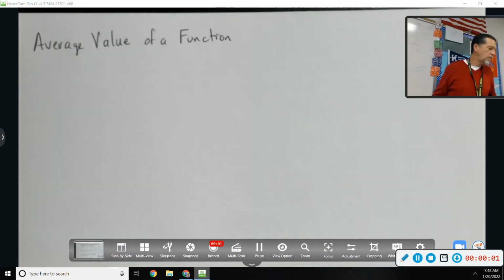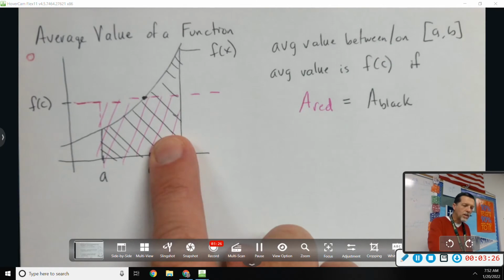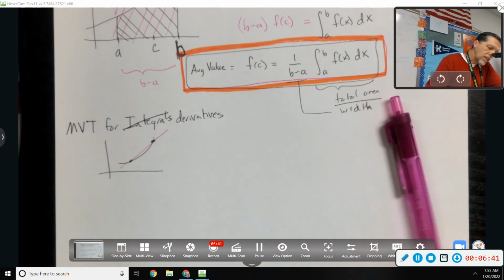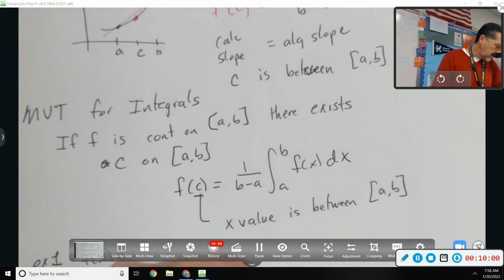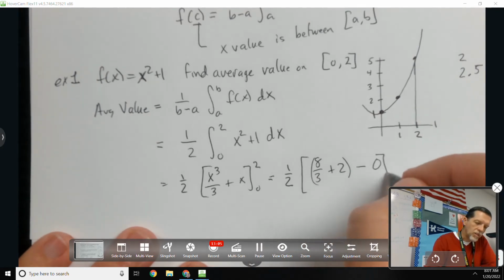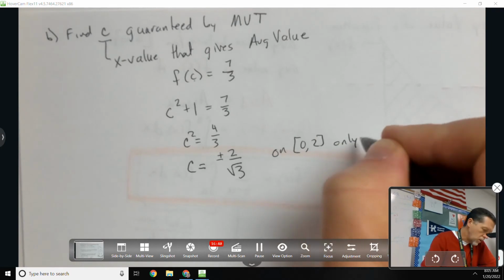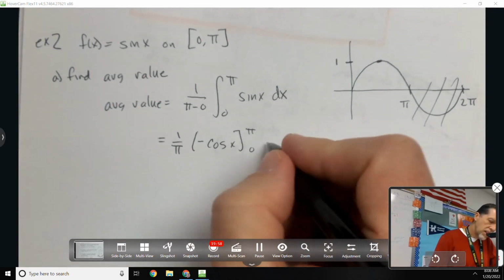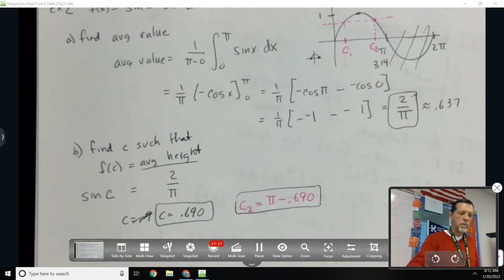AvgValueFunction and MVT